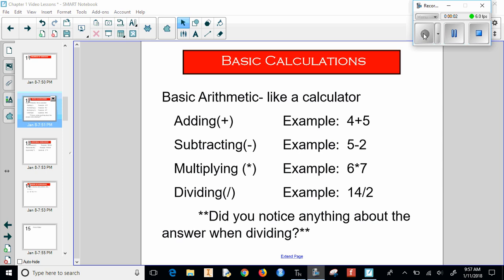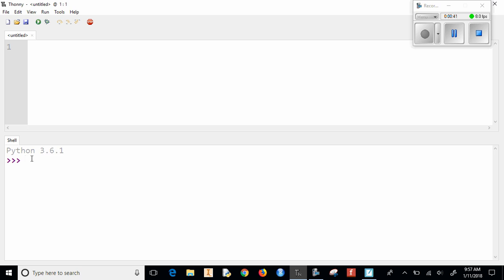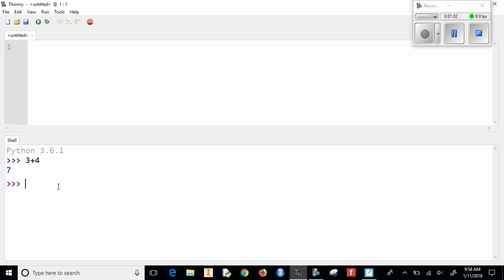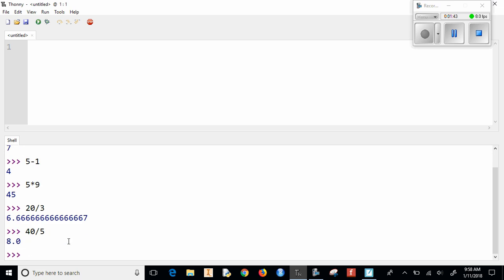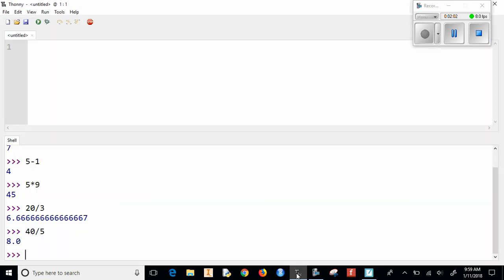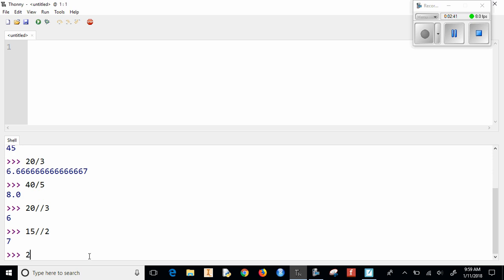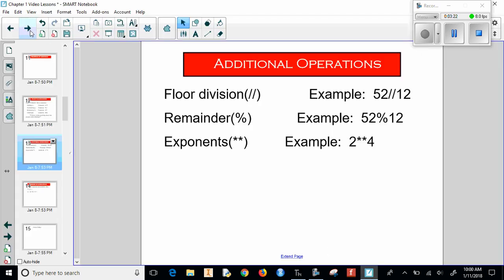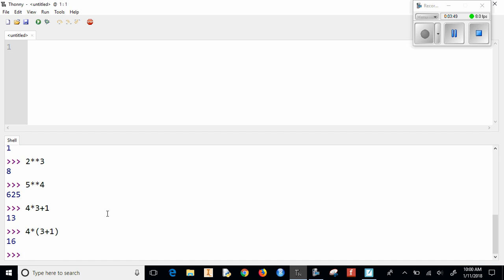Ch 1 Video 7 Calculations